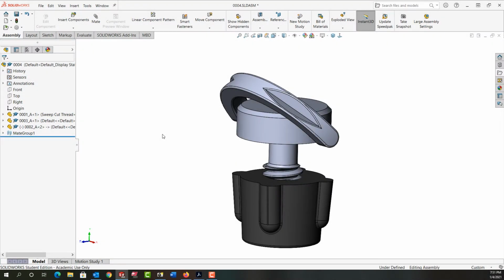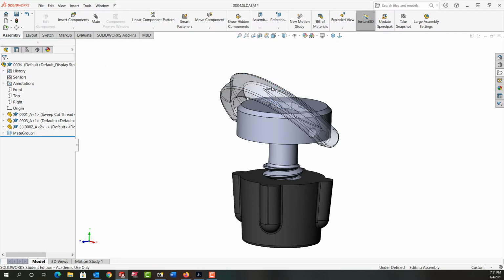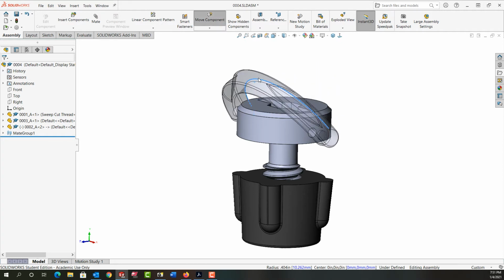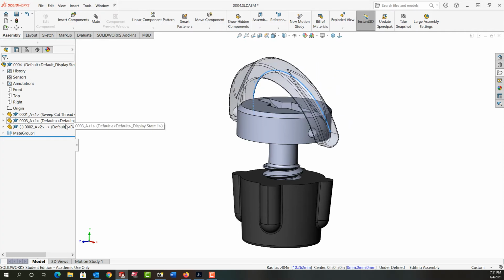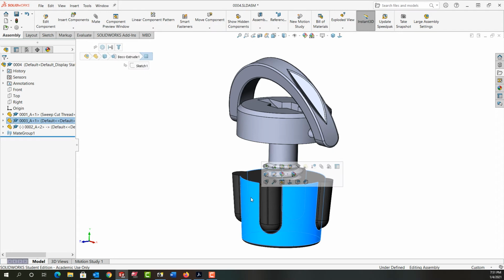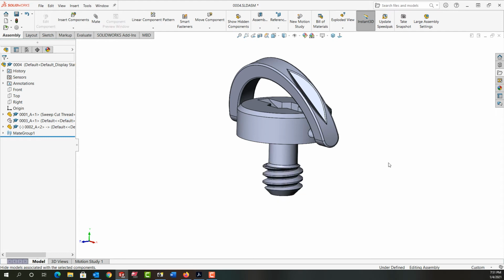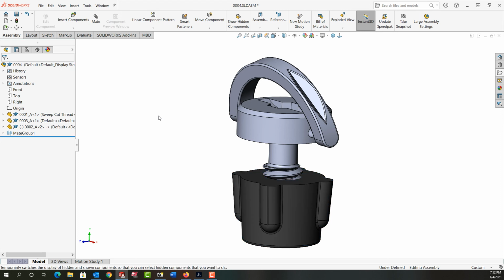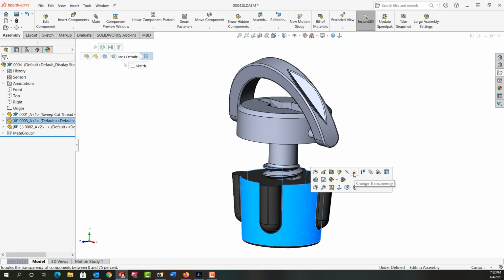Hide or Show or Make Transparent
In this video I demonstrate how to hide/show a component in a SolidWorks assembly, as well as; how to make a part transparent.